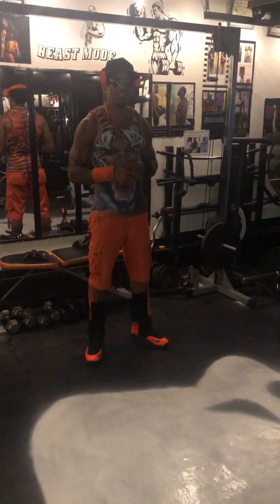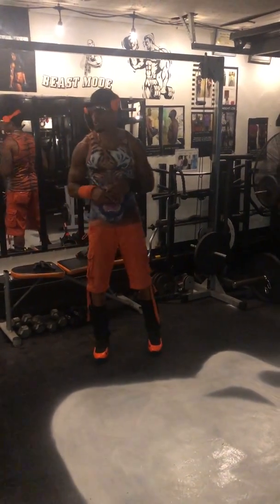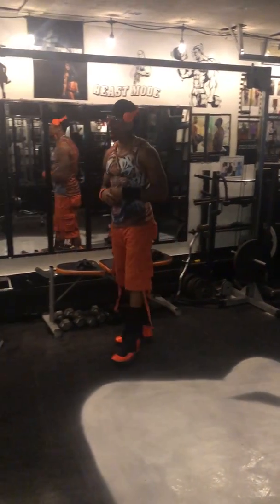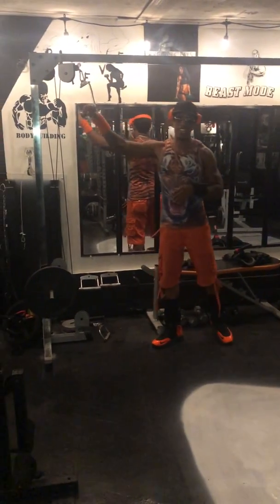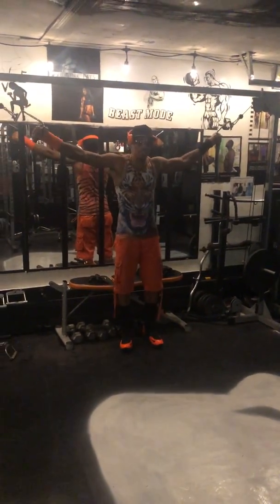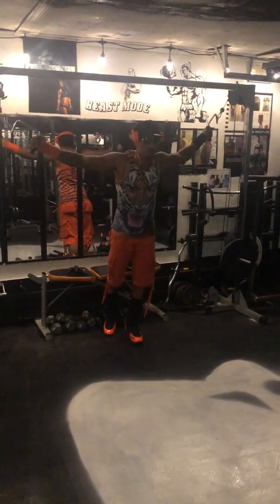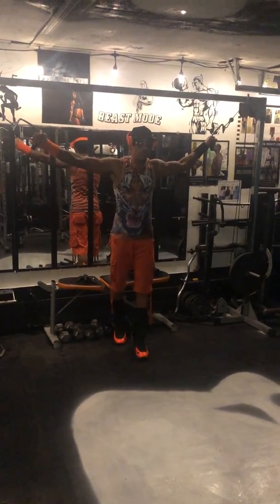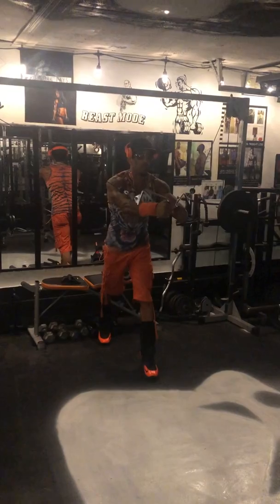TUTORIAL Working Upper Chest & Back with Xcross Machine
15 Reps, 4 Sets, Increasing weights every set